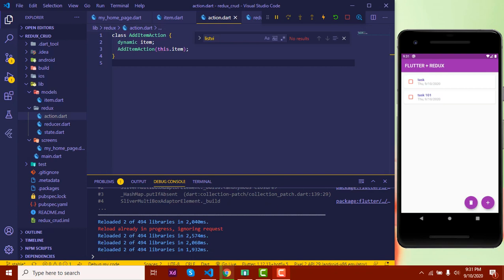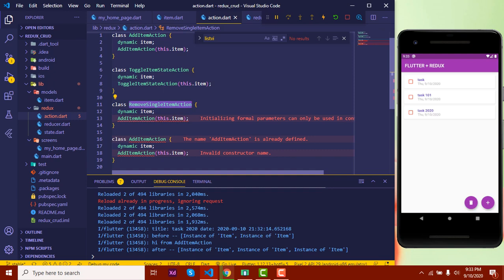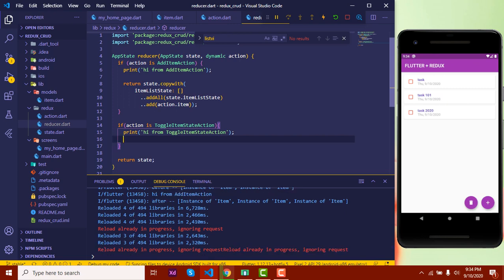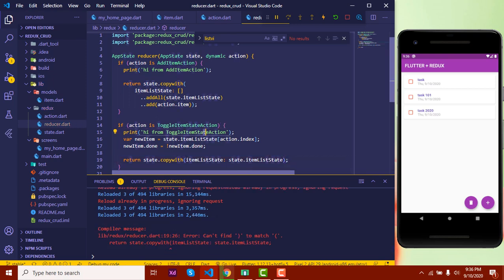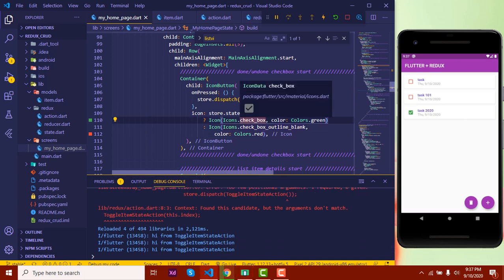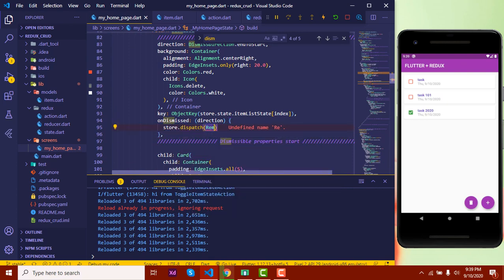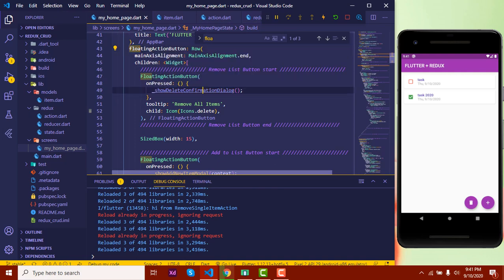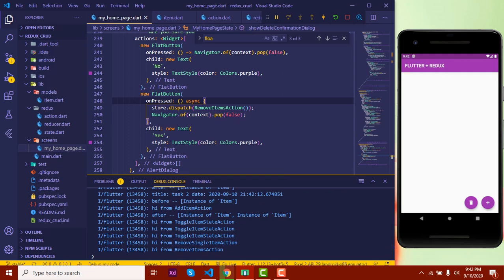04. Flutter redux state management todo app tutorial | The final video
Admission going on for Laravel, vue, reactjs, nodejs, flutter and database design. In this tutorial video, we will complete the flutter redux todo tutorial app.

State in an application plays a bigger rule. So learning one of them is always best. Try this tutorial series and if you have questions or problems, join our free facebook group.